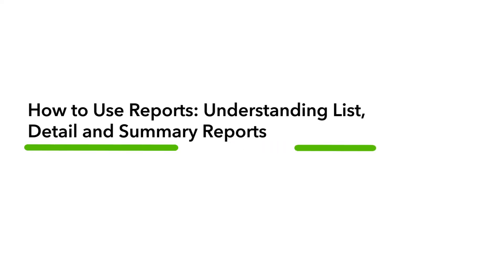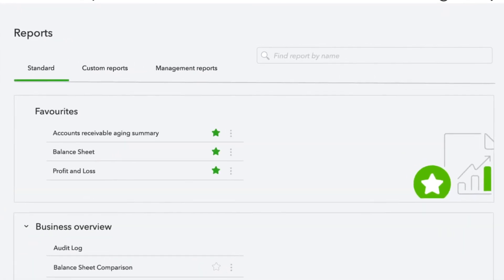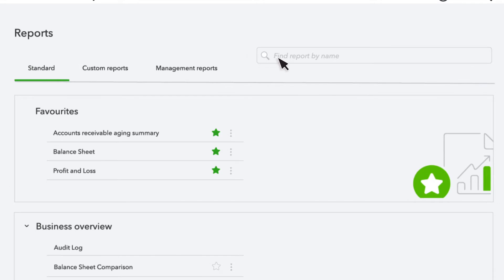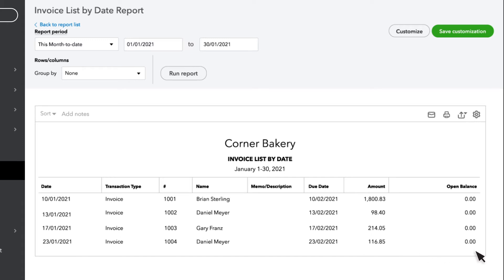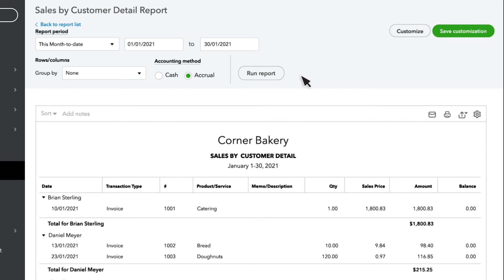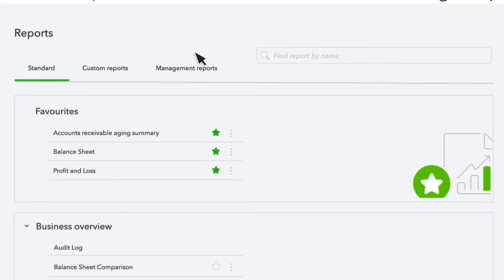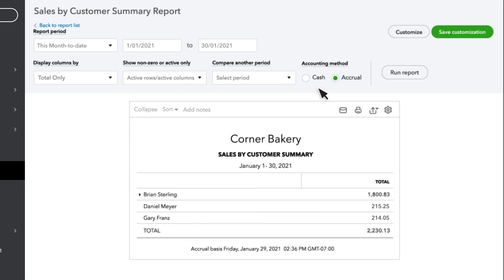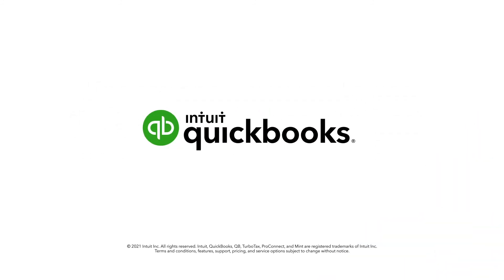How to use Reports: Understanding list, detail and summary reports in QuickBooks Online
Lists in QuickBooks Online give you data on customers, employees or suppliers without any analysis. Detail reports provide details of transactions with additional analysis, and summary reports provide a consolidated overview of transactions.